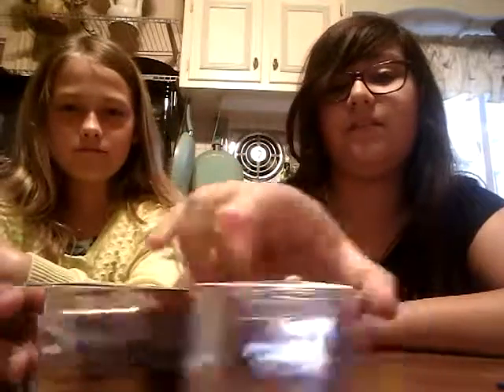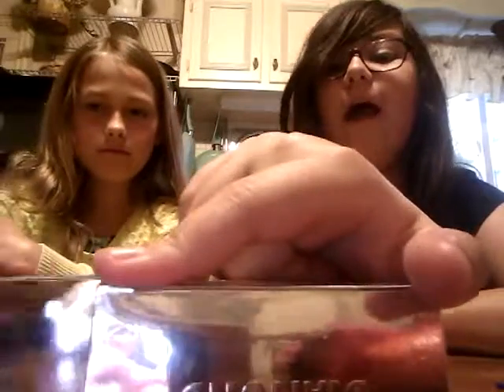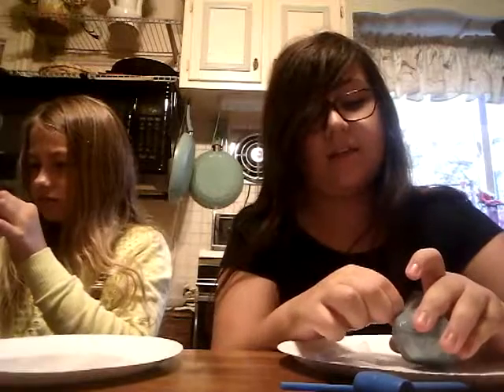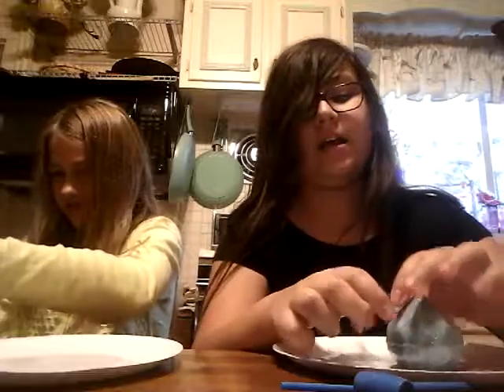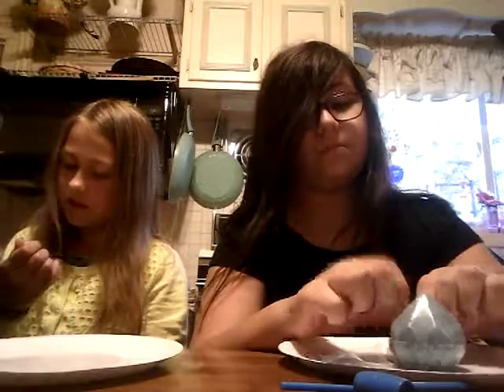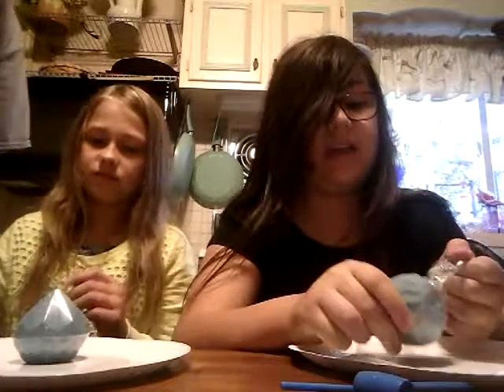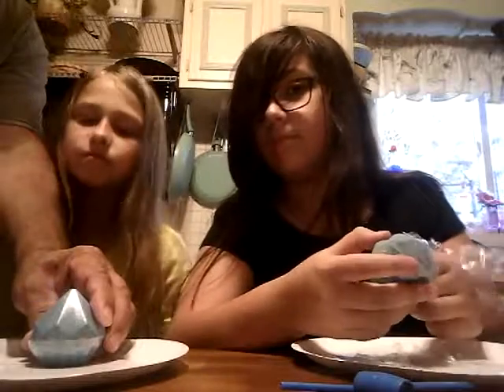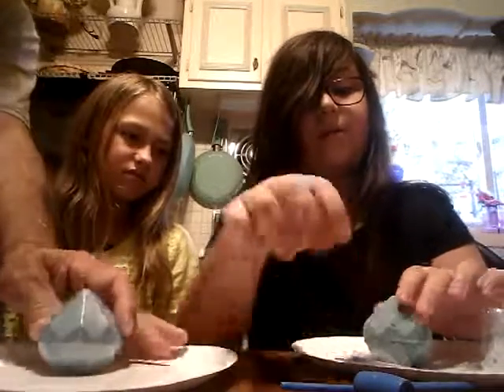Cool jewels and crystals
In this video I am joined by my cousin mck and we open these Diamond Jewel packets! And let's see if this video can get up to 50 likes!